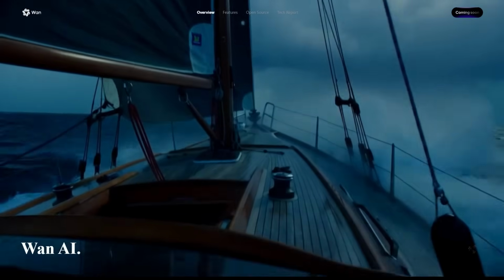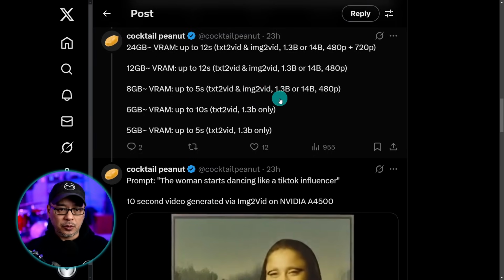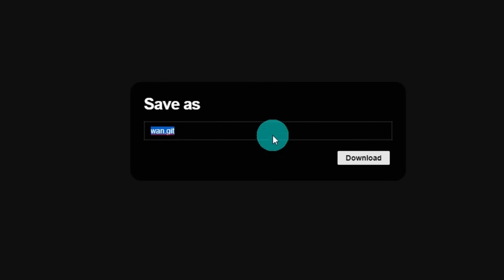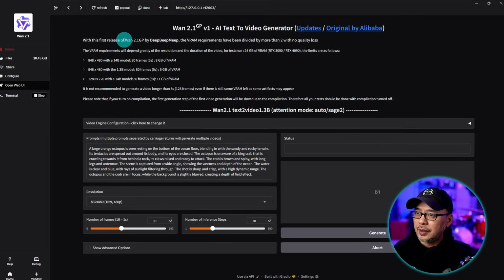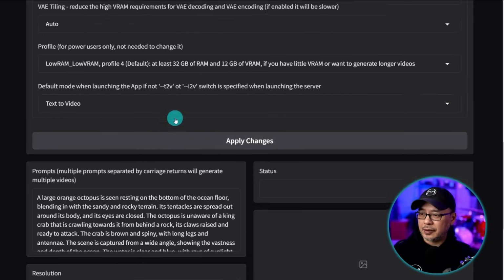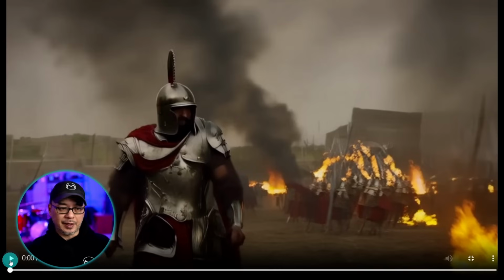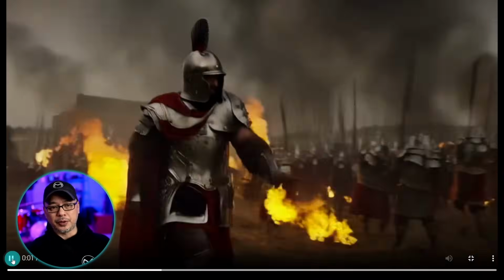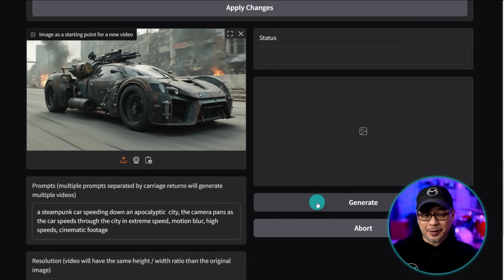Wan 2.1 Installation Made EASY on Low VRAM GPU's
Wan 2.1 Installation Made EASY on Low VRAM GPU's. Hey folks, I was curious to see how Wan 2.1 ran on my lowly 3060Ti however I didn't have high hopes. I saw on the Pinokio discord that there was a stand alone app made so I took it for a quick test run. I can say that it works but image to video takes forever. That being said, it you have a GPU with more VRAM your experience will likely be better.

Prompt to create the image of the car "cinematic film still of a steampunk cyberpunk hybrid sports concept car made of metal, faded matte black paint, rust, weaponry mounted, gears, nuts and bolts, side railings, exhaust pipes, speeding down an apocalyptic city, motion blur, fire, smoke, debris, background"

Prompt for the video: "a steampunk car speeding down an apocalyptic  city, the camera pans as the car speeds through the city in extreme speed"

⏲Time Stamps
0:00